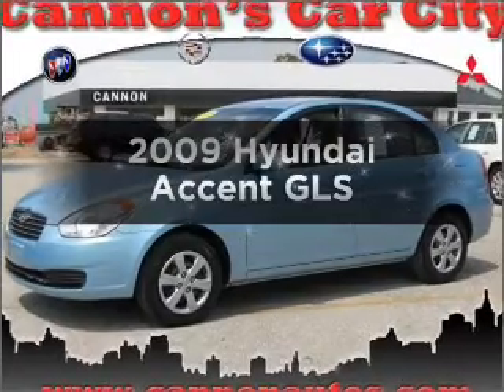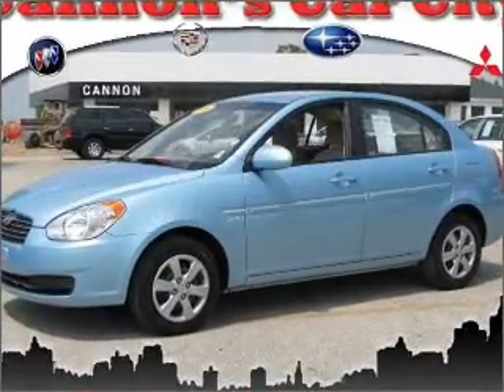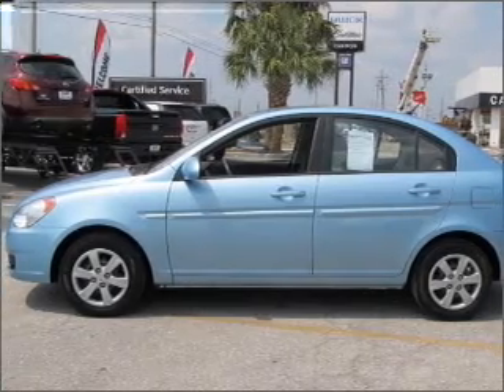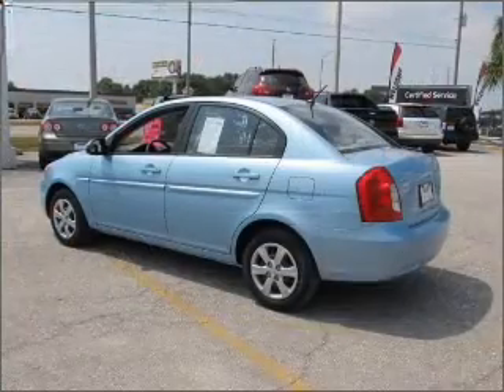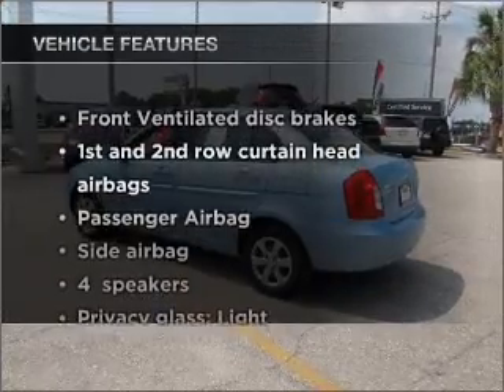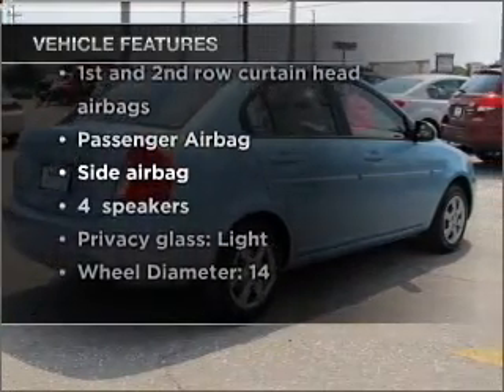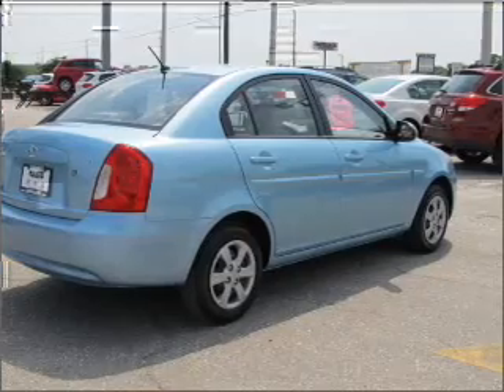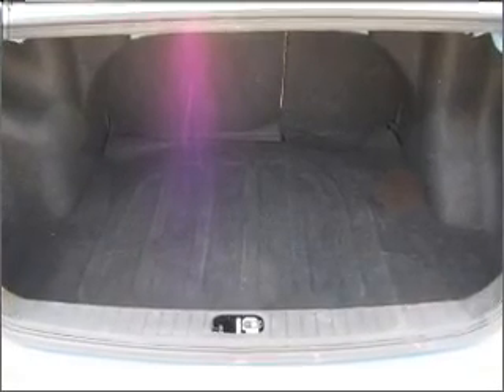2009 Hyundai Accent - Lakeland FL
Year: 2009
Make: Hyundai
Model: Accent
Trim: GLS
Engine: 1.6 liter inline 4 cylinder 16 valve
Transmission: 4-Speed Automatic
Color: Ice Blue
Mileage: 42570
Address:
5210 S. Florida Ave.